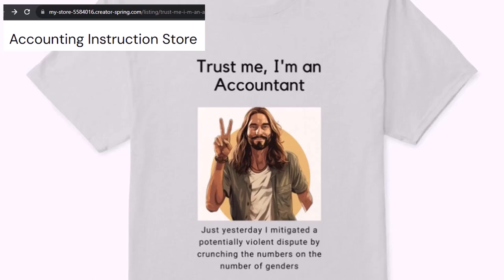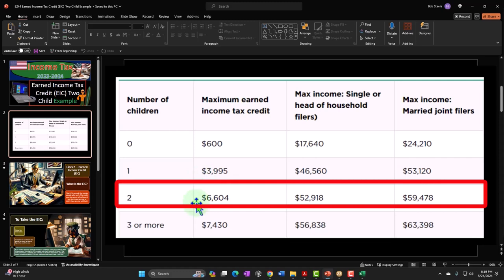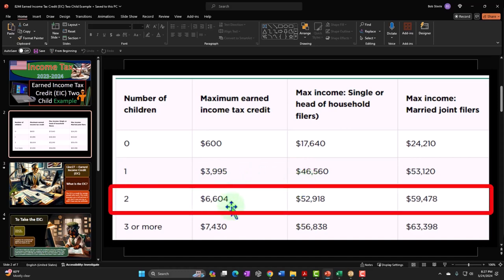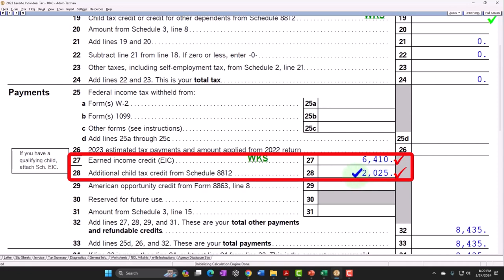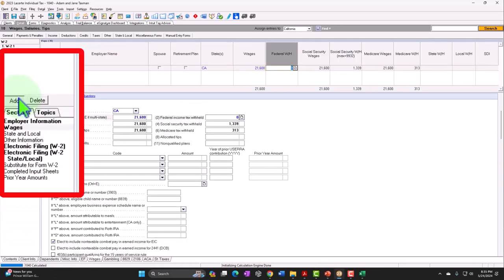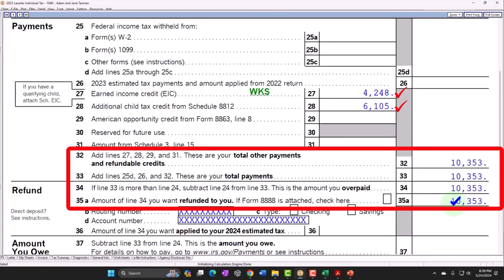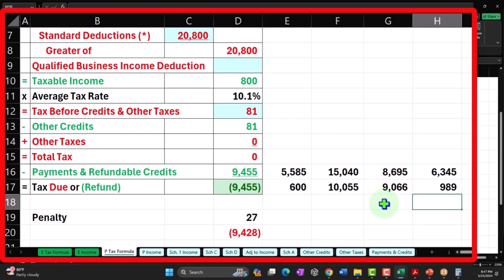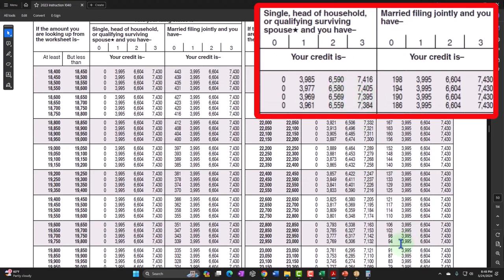Earned Income Tax Credit (EIC) Two Child Example 8244 Tax Preparation 2023-2024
Earned Income Tax Credit (EIC) Two Child Example
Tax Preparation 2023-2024